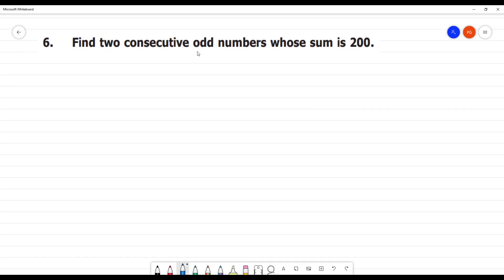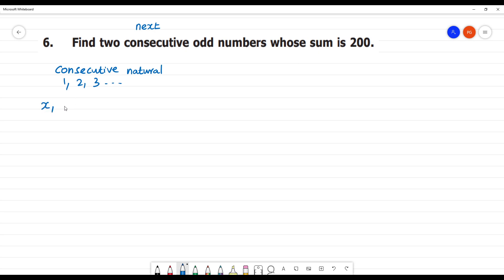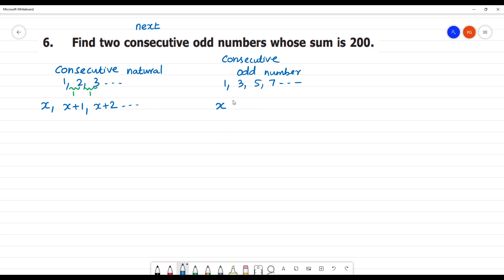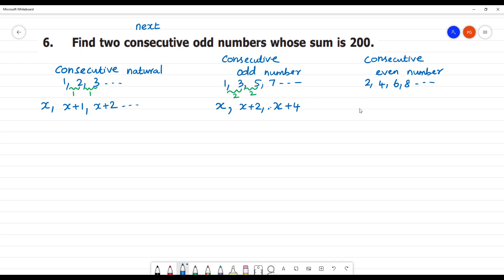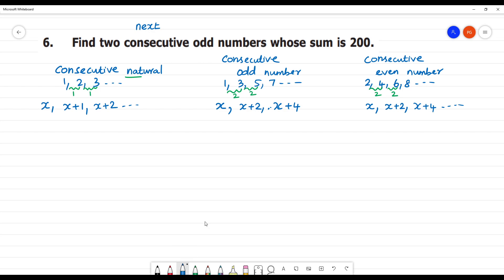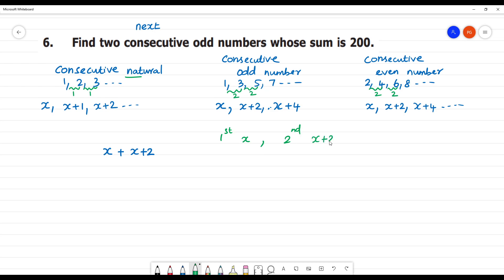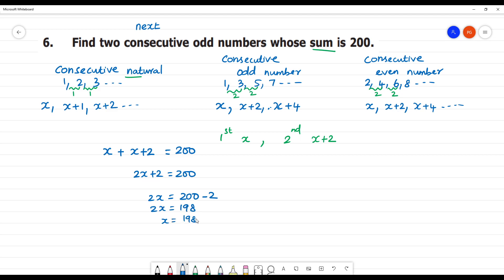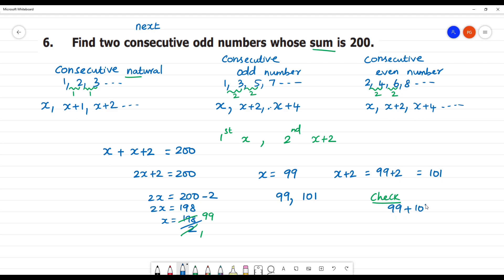Class 7 TN Maths Term I 3.ALGEBRA Exercise 3.3 6. Find two consecutive odd numbers sum is 200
Term I 3.ALGEBRA
Exercise 3.3
6. Find two consecutive odd numbers whose sum is 200.